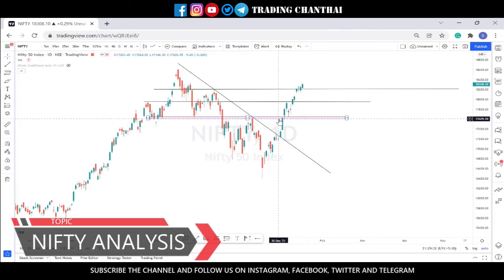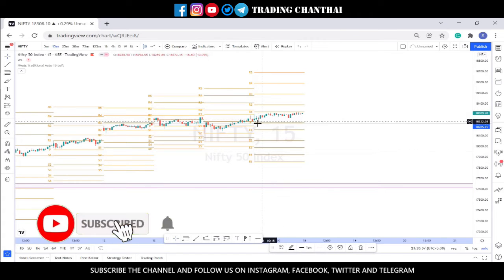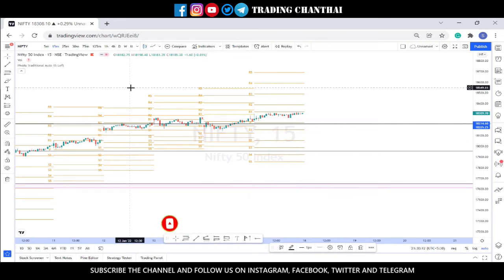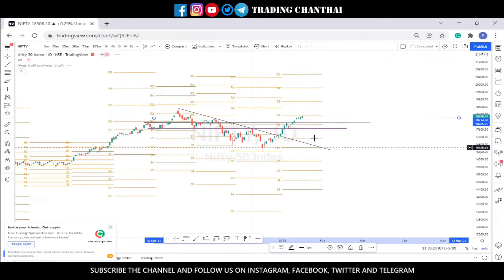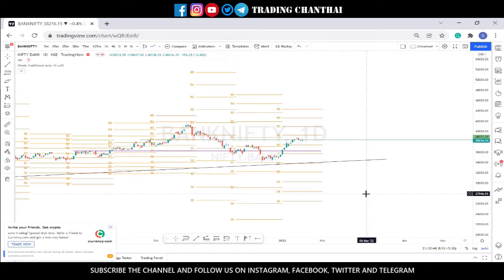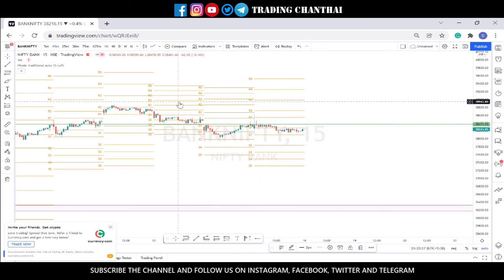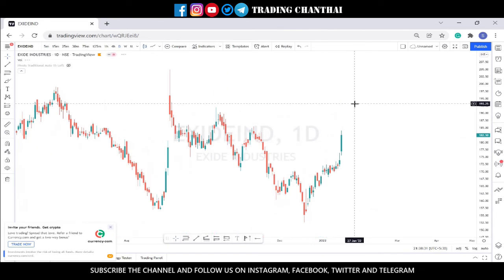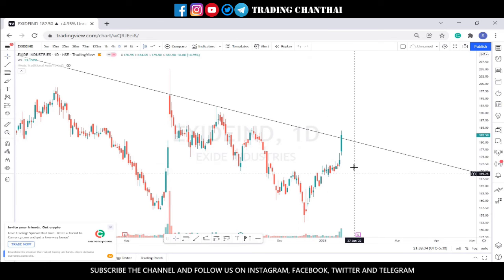Breakout Stocks Jindal Saw, Apollo Tyres, JK Paper Nifty, Bank Nifty Analysis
Breakout stocks like Jindal Saw, Apollo Tyres, JK Papers, AB fashion, Pidilite Industries are discussed along with Nifty BankNifty analysis.

group of traders to catch up the big moves in the
market and get richer as a team. TC’s aim is to deliver
financial knowledge about the stock & crypto market.
We are not SEBI registered analysts. The posts on all
Charts that we post are based on what & how we trade.
Profit or loss on these trades is not on our shoulders,
you are the sole responsible person. So, do your
analysis and continue Trading.